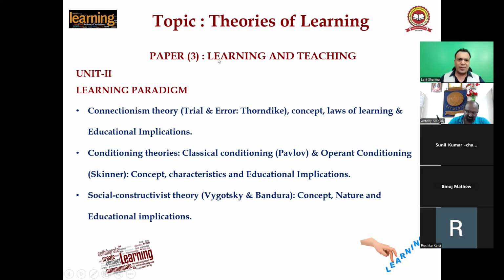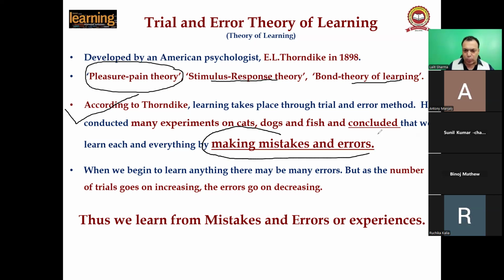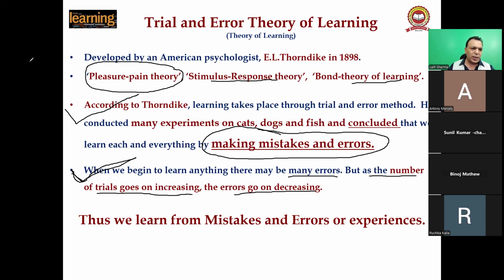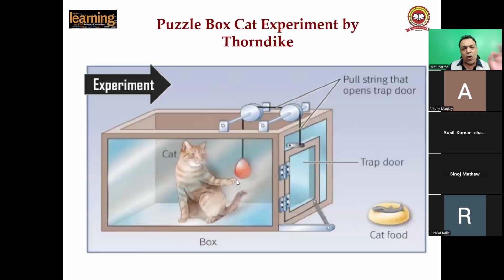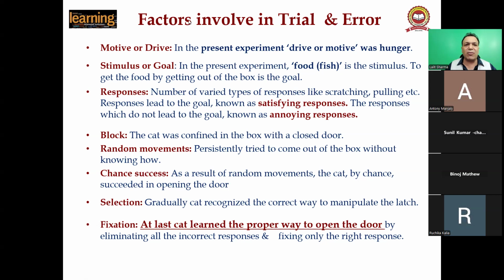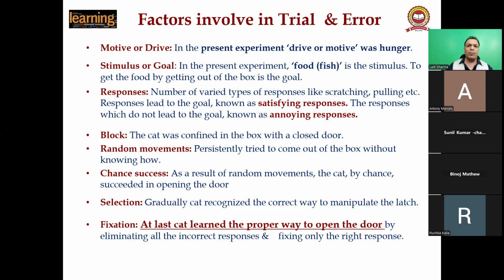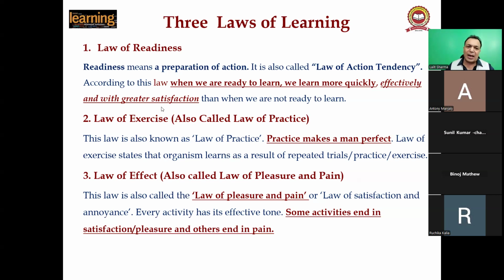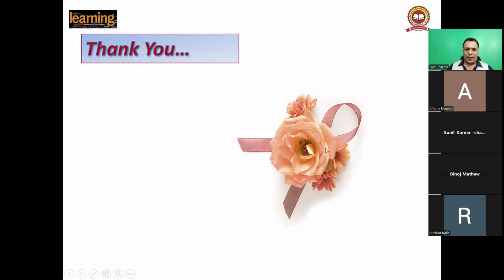Lecture (5) : Trial & Error Theory of Learning Explained | Edward Thorndike | Wintech Education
Explore the Trial and Error Theory of Learning by Edward Thorndike with Wintech Education! 🎓
This video gives a clear and concise explanation of Thorndike’s famous learning theory, its principles, and classroom applications. Perfect for B.Ed and M.Ed students preparing for exams or teaching practice.

🌟 What you’ll learn in this video:
✔️ Introduction to Thorndike’s Trial & Error Theory of Learning
✔️ Key laws of learning (Law of Effect, Law of Readiness, Law of Exercise)
✔️ Practical classroom applications for teachers
✔️ Importance of this theory in B.Ed & M.Ed studies

📌 About Wintech Education:
Wintech Education is a leading institute for B.Ed & M.Ed programs, providing admission guidance, training, and study support for future educators.